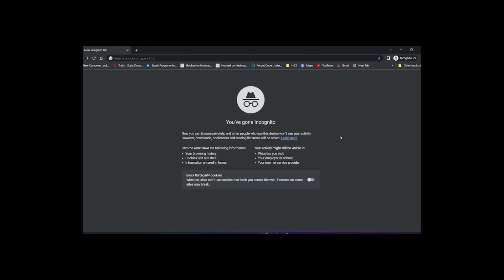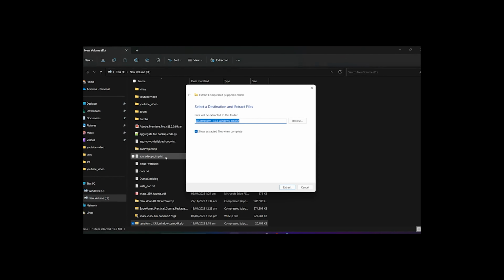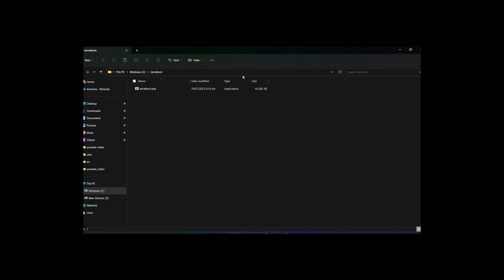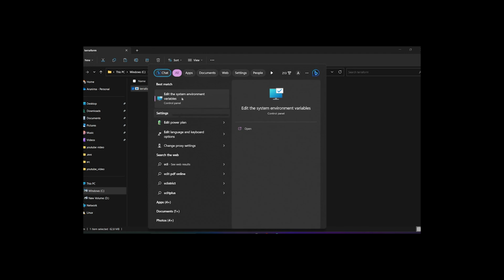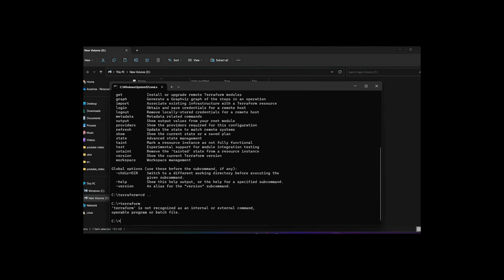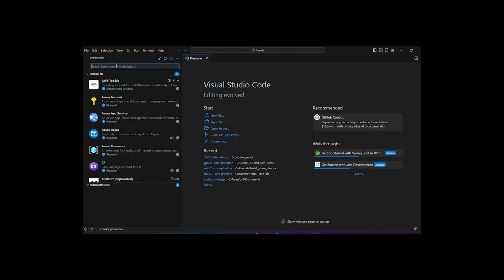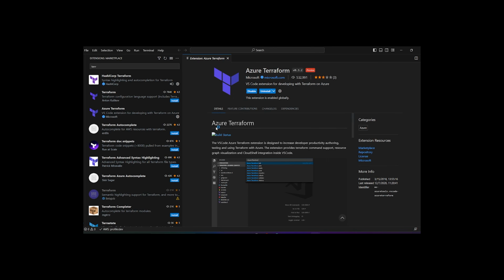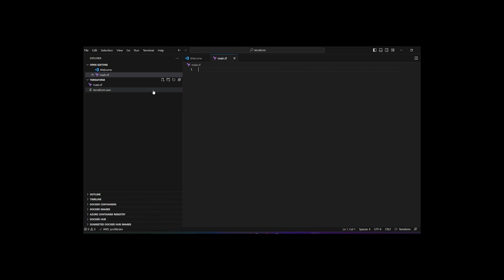Beginner's Guide: How to Install Terraform on Windows | Step-by-Step Tutorial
Are you ready to dive into the world of Infrastructure as Code (IaC) using Terraform on Windows? In this comprehensive tutorial, we'll take you through a step-by-step process to install Terraform on your Windows machine. Terraform is a powerful tool for automating infrastructure provisioning and management, and it's an essential skill for any aspiring DevOps or Cloud Engineer.

In this video, we'll cover:

Introduction to Terraform and its importance in modern infrastructure management.
Checking the system requirements to ensure a smooth installation.
Downloading and installing Terraform on Windows using various methods.
Verifying the installation and setting up the environment variables.
Testing Terraform by deploying a sample infrastructure resource.
Troubleshooting common installation issues and how to resolve them.
Whether you're a complete beginner or have some experience with Terraform, this tutorial will help you get up and running with Terraform on your Windows environment. By the end of this video, you'll be ready to start creating and managing infrastructure as code with ease!